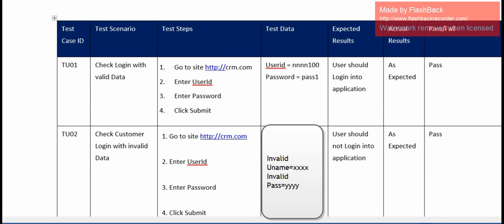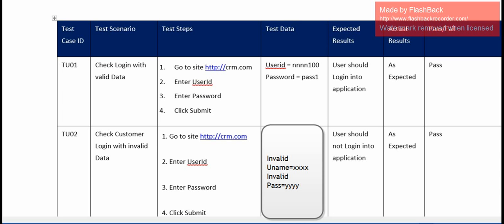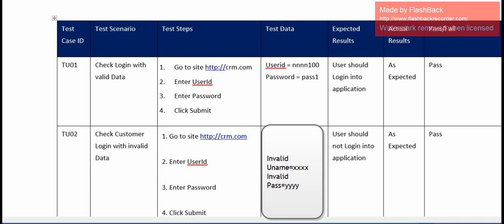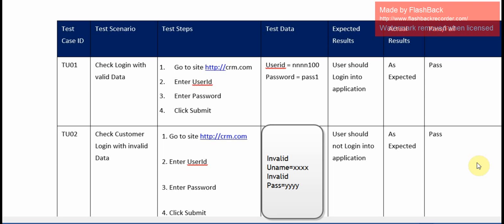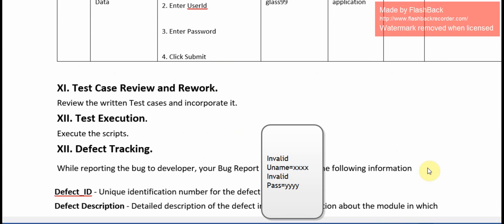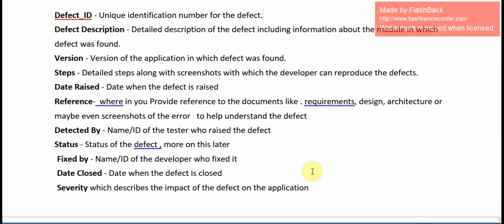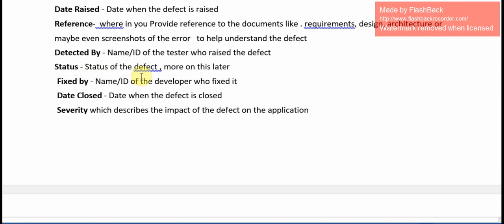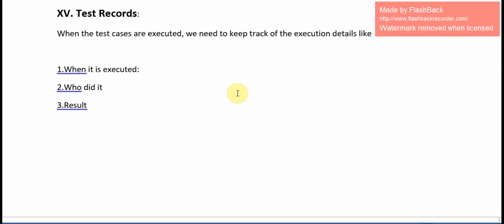STLC-Test Strategy -Test Plan Preparation - part 4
STLC-Test Case Template